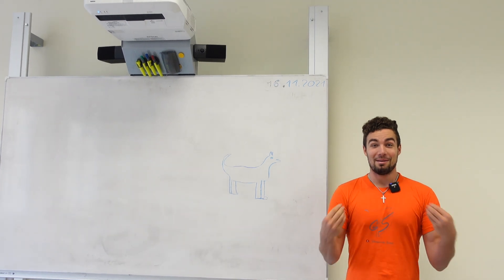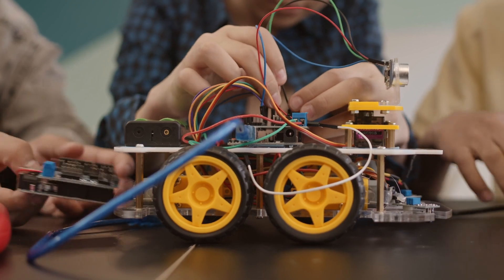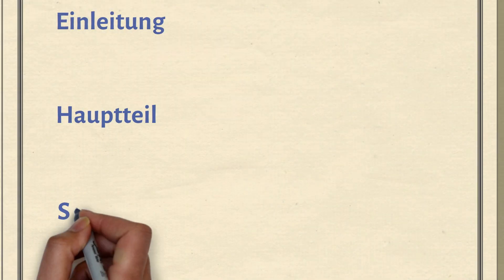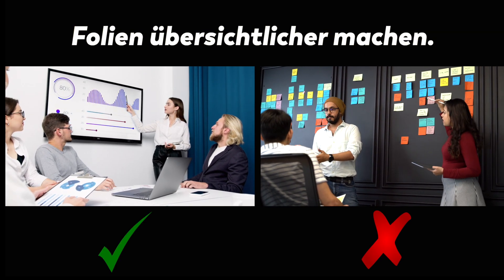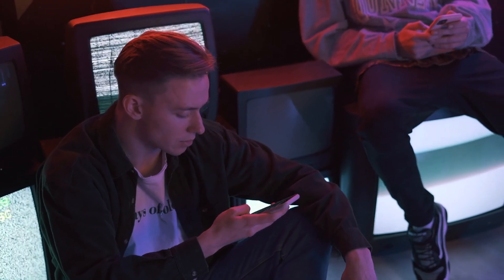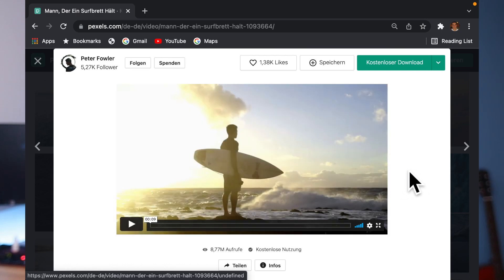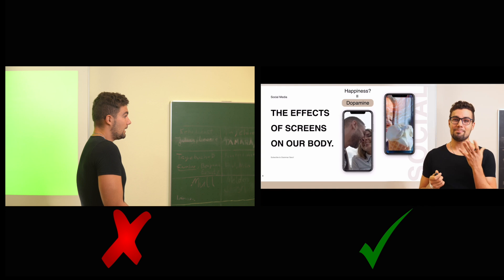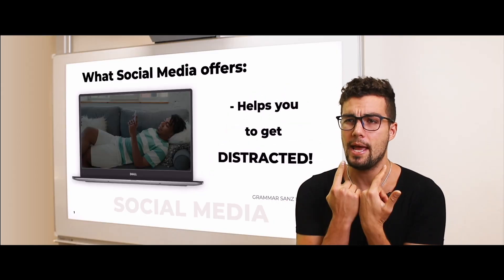⭐ Tipps Englisch Kommunikationsprüfung: Referat! So macht man eine Präsentation!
👇🏼👇🏼👇🏼👇🏼👇🏼👇🏼👇🏼👇🏼👇🏼👇🏼👇🏼👇🏼Hi hi family!

willst du deine Lehrer beeindrucken? Willst du die beste Note in deinem Referat haben? Was für ein Thema sollst du aussuchen? Wie lange soll es sein? Wie soll die Präsentation aussehen?

Heute werden wir ALLE wichtigen Tipps, die Ihr für eine Präsentation (Referat) braucht, durchschauen.

Diese Tipps helfen dir sehr für die Abschlussprüfung

👇🏼👇🏼👇🏼👇🏼👇🏼👇🏼👇🏼👇🏼👇🏼👇🏼 timestamps here!! 👇🏼👇🏼👇🏼👇🏼👇🏼👇🏼👇🏼👇🏼👇🏼👇🏼👇🏼👇🏼

00:00 1. Intro
00:39 2. Themenauswahl
01:54 3. Inhalt
02:43 3.1. Inhalt (Einleitung)
03:50 3.2. Inhalt (Hauptteil)
04:30 3.3. Inhalt (Schluss)
05:10 4. Aussehen der Präsentation
07:50 5. Wie soll ich Präsentieren?
11:02 6. Outtakes